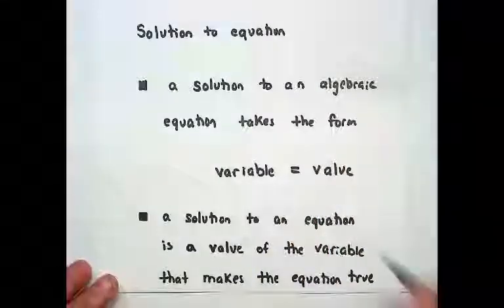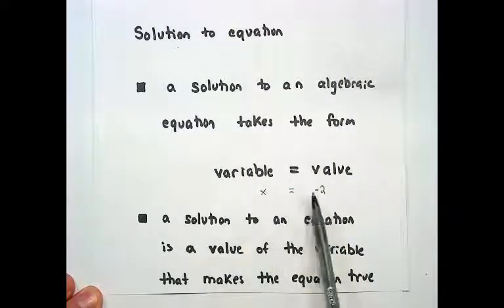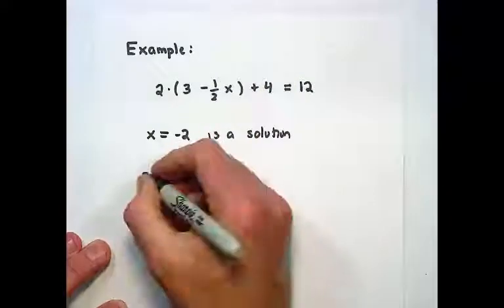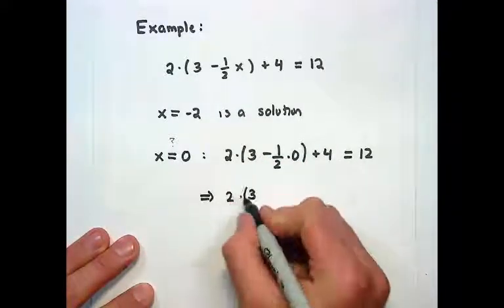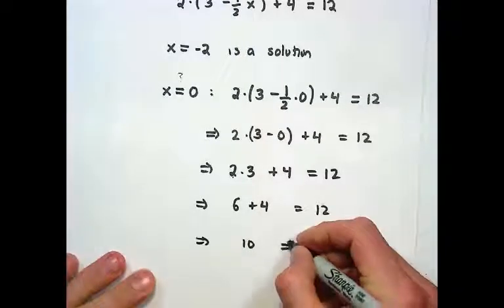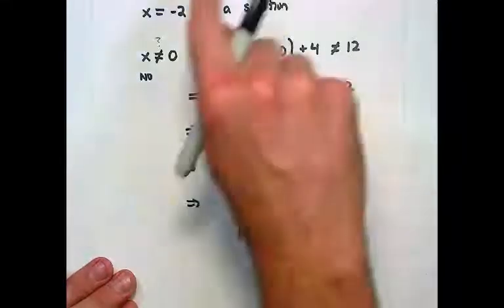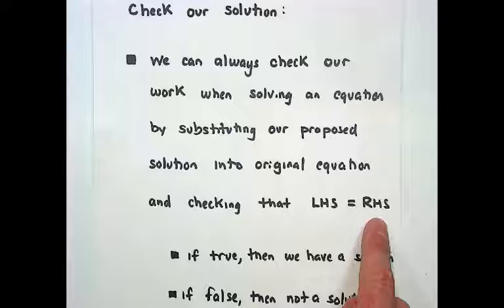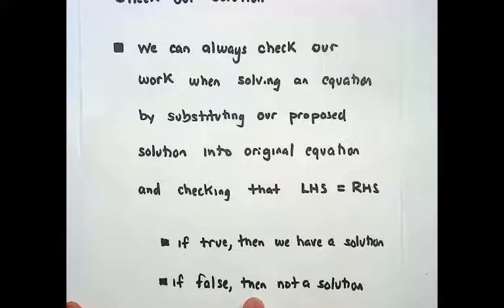Intermediate Algebra, Lesson 1, Video 21: Check our Solutions to Equations